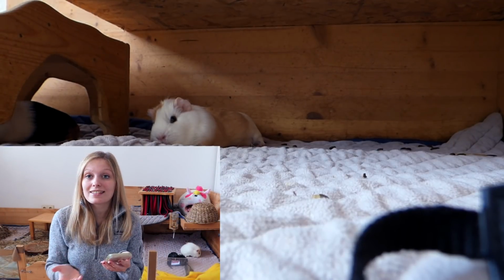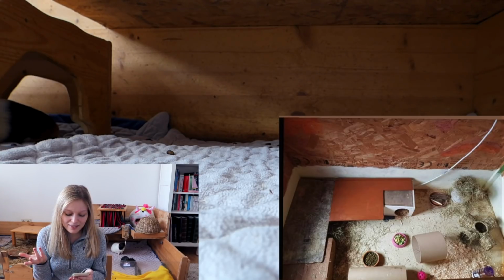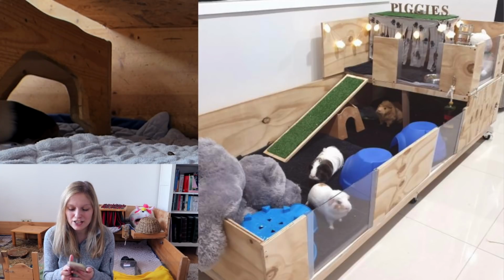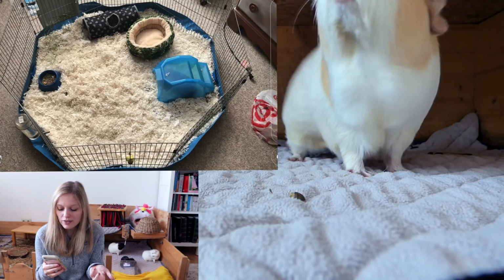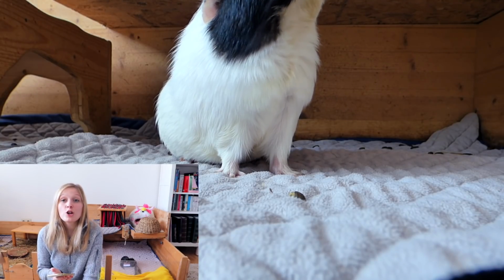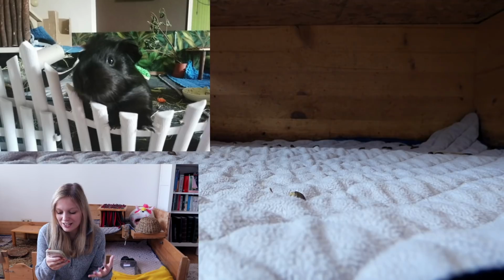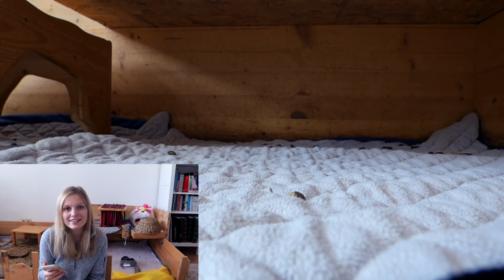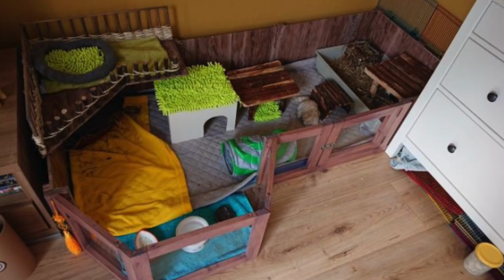Reacting to my Subscribers Guinea Pig Cages Part 2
There were so many awesome guinea pig cages and some not suitable store bought cages!

AD: GuineaDad creates premium Guinea Pig products for the guinea pig parents who only want the best for their children. GuineaDad liner is an anti-bacterial Guinea Pig bedding with burrowing pocket sleeve that encourages Guinea Pigs' natural instinct.

Links*:
*Wash Bag for Fleece Liners
* Our Fleece Liners

FAQ:
Sylvester is 6, Frieda is 5, Minnie is 2, Gatsby is almost 1 and Nugget is 6 months